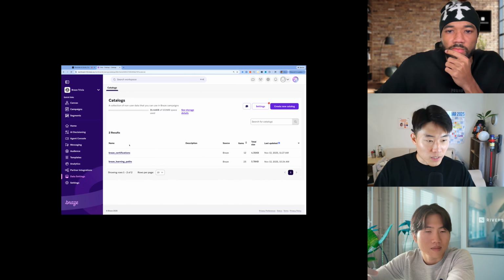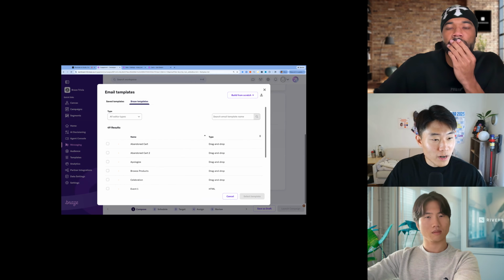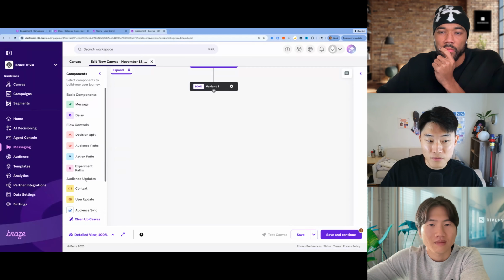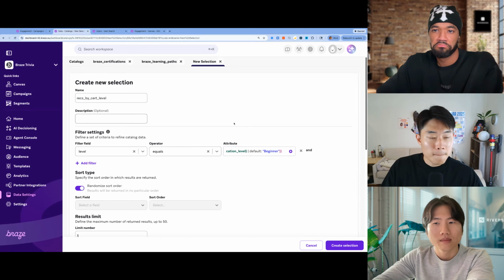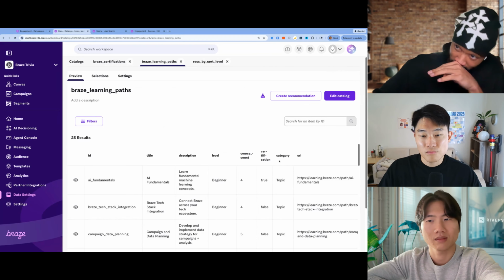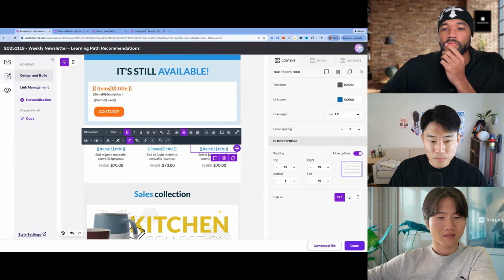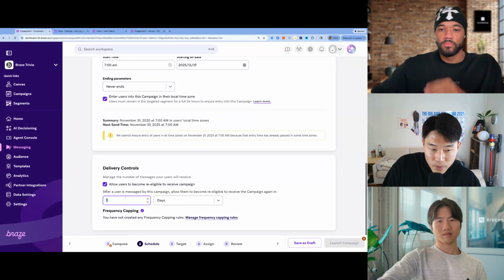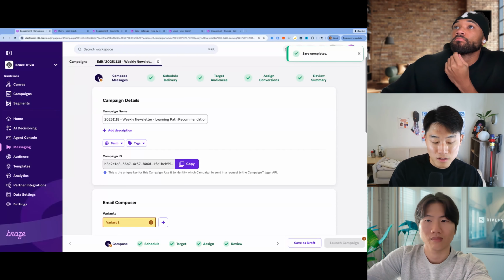Using Braze Catalog/Selections for Newsletters @ For Now Marketing Office Hours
*Keywords*
custom attributes, certification level, marketing hacks, data management, testing strategies

*Summary*
In this conversation, Allan Heo discusses the significance of custom attributes in marketing, particularly focusing on how to create and manage them effectively. The dialogue emphasizes the importance of setting certification levels and the testing process involved in utilizing these attributes for better data management.

*Takeaways*
* Custom attributes can enhance data management in marketing.
* Creating a certification level is a strategic move.
* Testing is crucial for effective implementation.
* Custom attributes allow for personalized marketing strategies.
* Understanding user levels can improve targeting efforts.
* Data-driven decisions are supported by custom attributes.
* Managing attributes effectively can streamline processes.
* Certification levels can help in categorizing users.
* Testing strategies should be in place for new attributes.
* Continuous improvement is key in marketing strategies.

*Sound bites*
* "You can actually create one."
* "We'll set myself to beginner."
* "We're to send the test to me."

*Chapters*
00:00 Introduction to Campaign Building
00:23 Personalization and User Segmentation